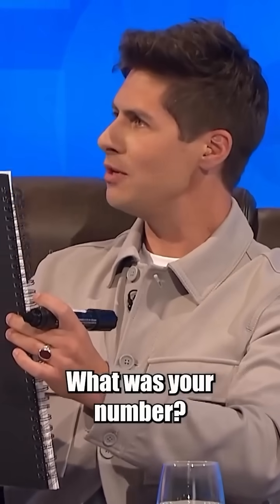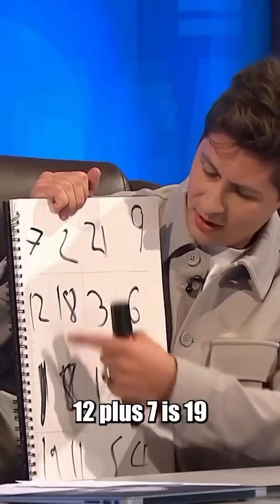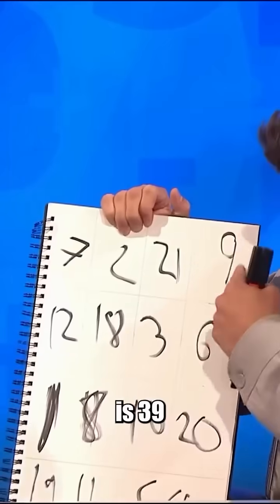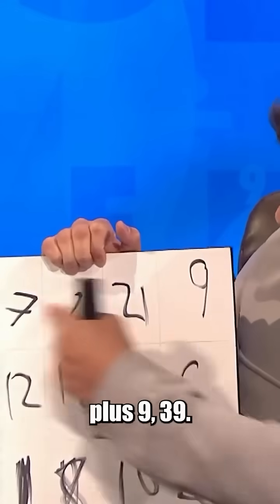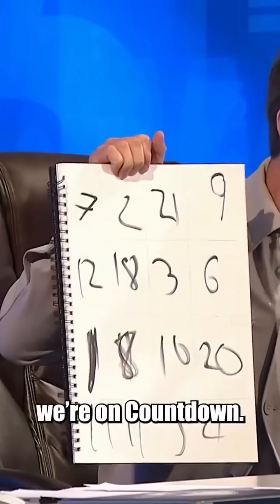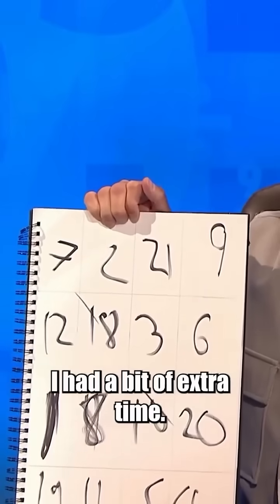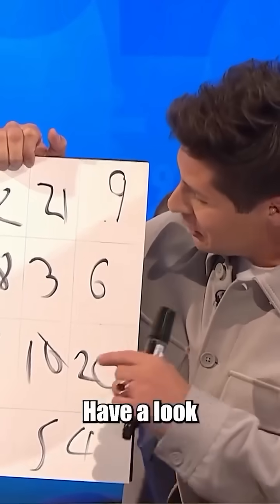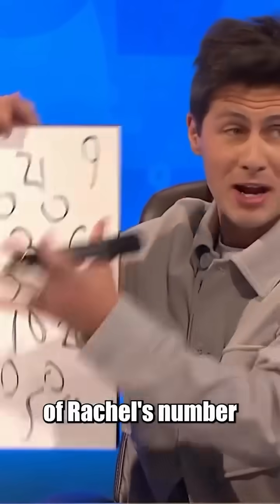Math Trick on Countdown Part 2